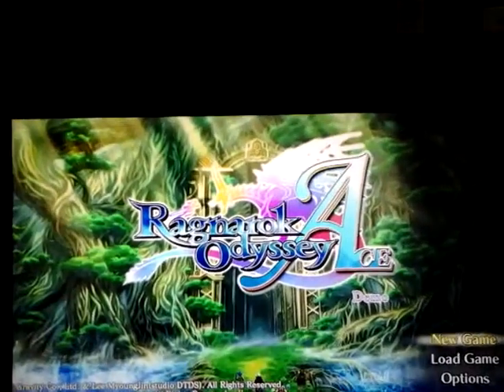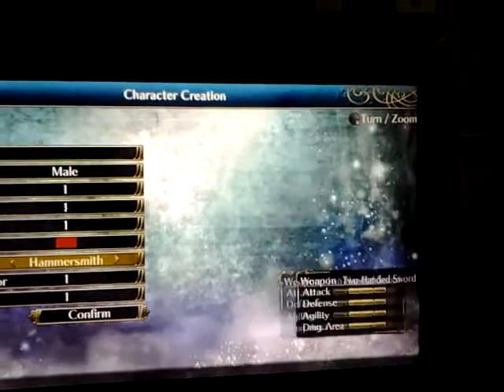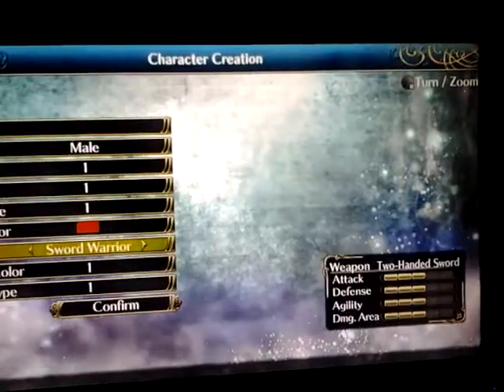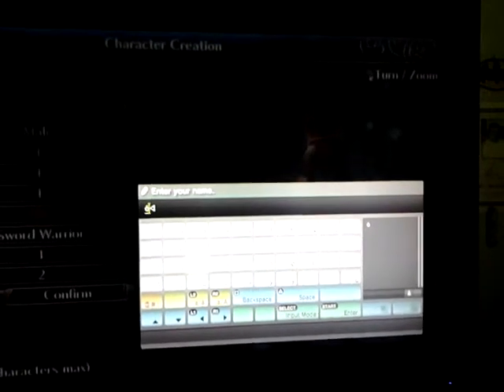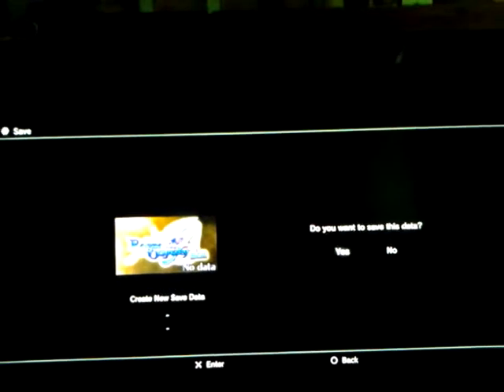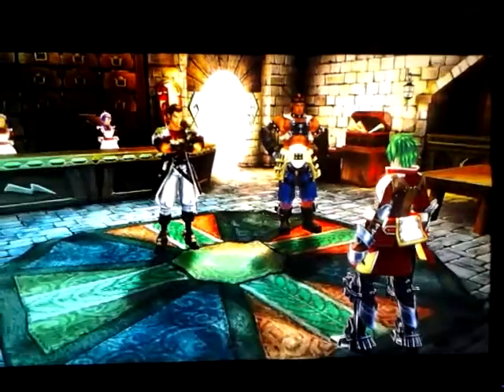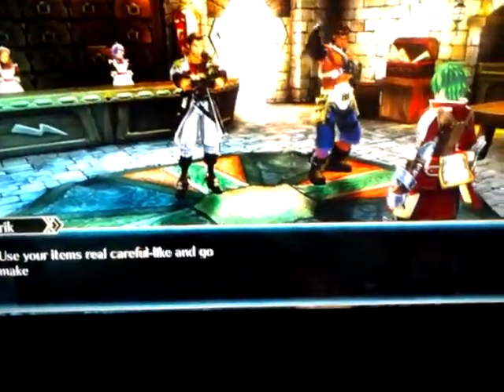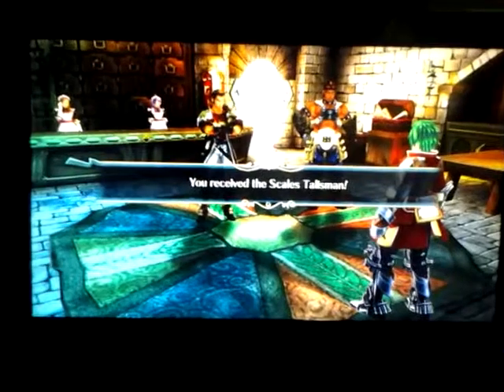Ragnarok Odyssey ace on the ps3